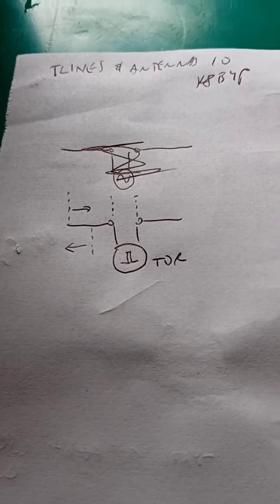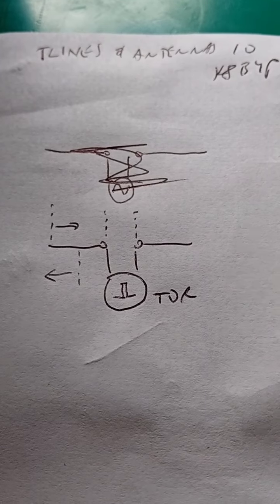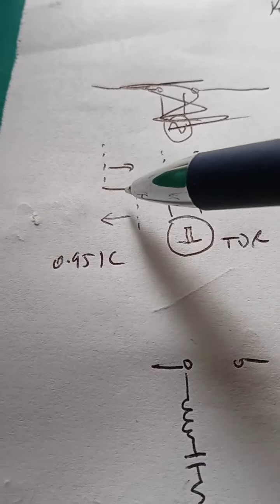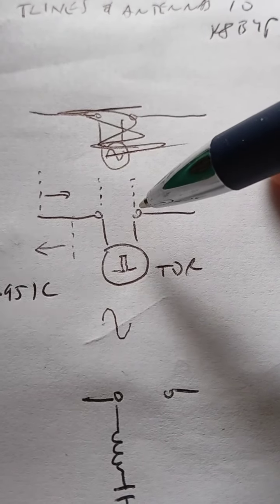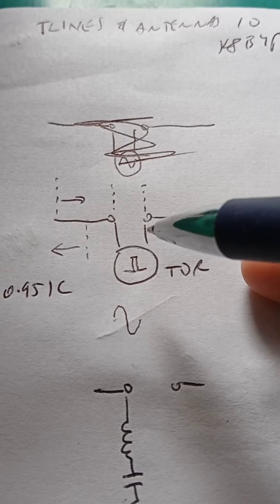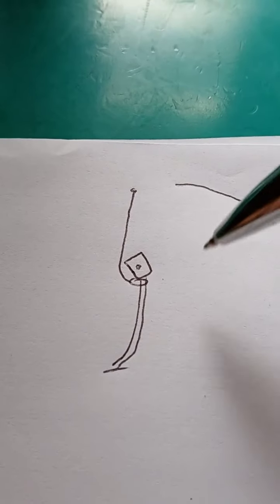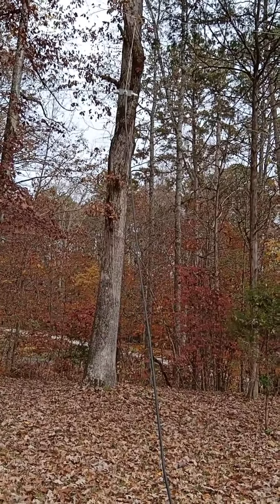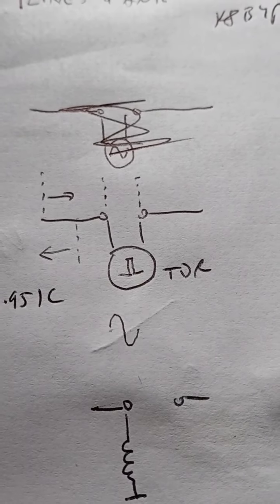Transmission Lines and Antennas, Part 10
Theory how EM fields from an antenna become steered narrow emission.

At 02:50 - 04:04, this is why an end fed is NOT AN ANTENNA. Its a field coupling intended for LOW FREQUENCY AM BROADCAST RECEPTION OF GROUND WAVE SIGNALS.

The old crystal sets did not work without a goid Earth connection.

Its an open circuit on the RX end, therefore it cannot be an antenna. Its a long thin CAPACITOR agaibst ground.

At 03:10, the same applies to quartz crystals. They appear to be either series or parallel resonant LCR circuits but I have taken crystals apart, no such component values exist. It is piezo- electric, a combination of mechanical distortion causing electrical response. There are parasitic capacitance and inductances present, but those are in the crystal holder and leads, not the quartz.

At 06:30, E fields must begin an end on charges, they cannot emit from one charge, so that implies a charge on the antenna wire, and a second charge on the ground.

THINK ABOUT THAT CAREFULLY. !